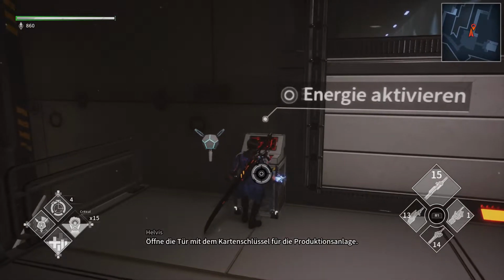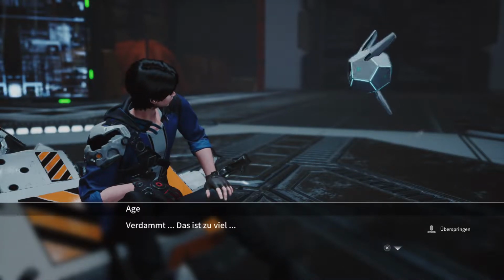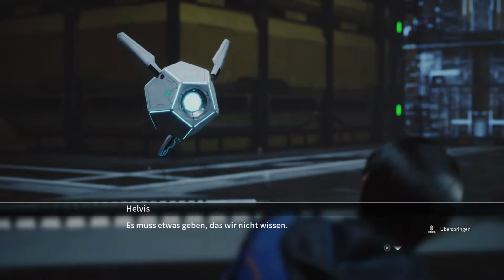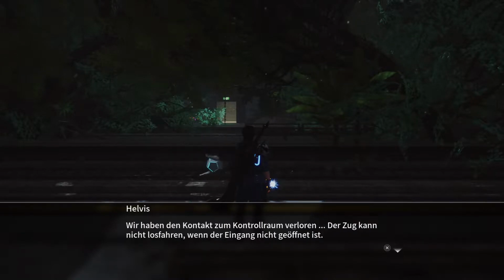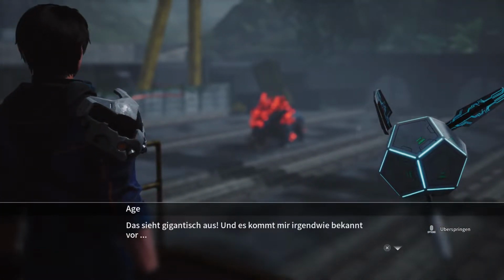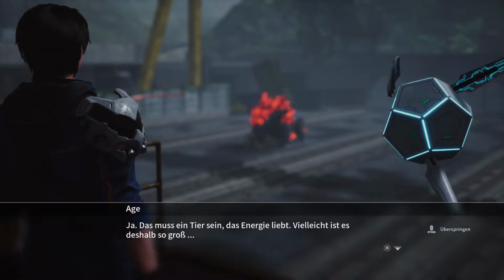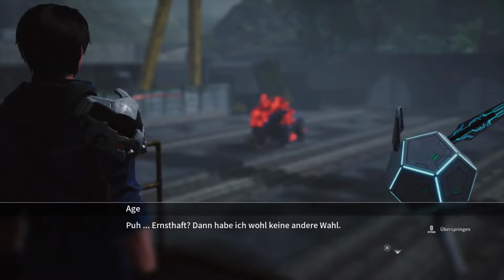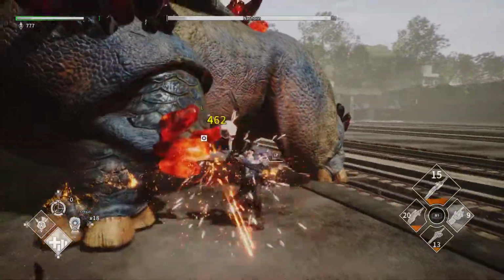ULTRA AGE PS5 Gameplay Walkthrough Part 7 | Boss Fight Nashorn (FULL GAME)